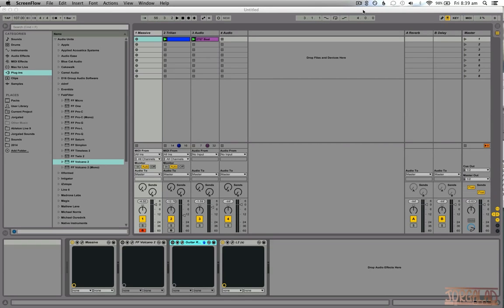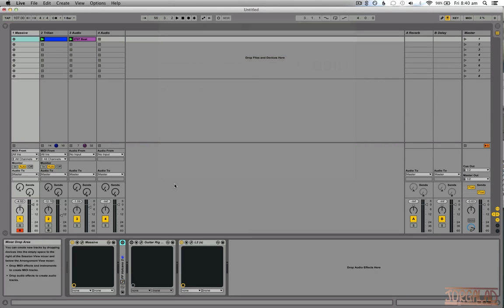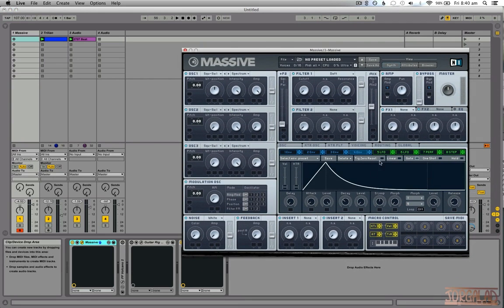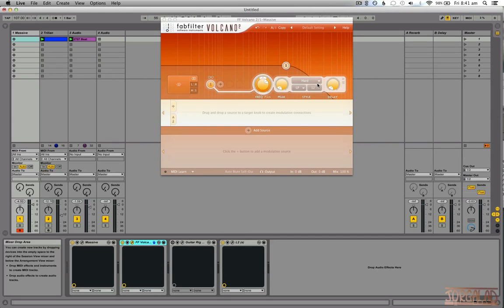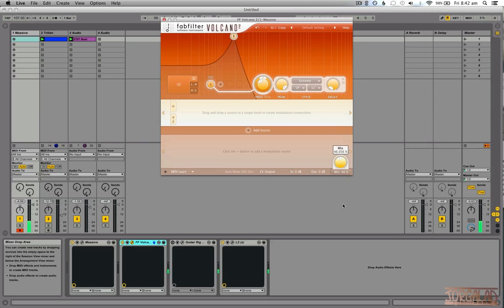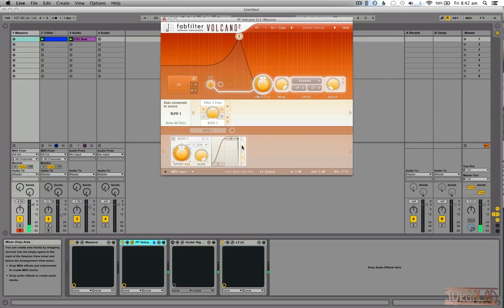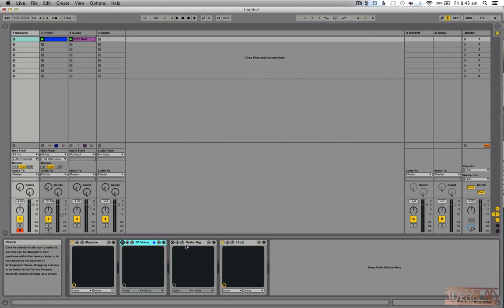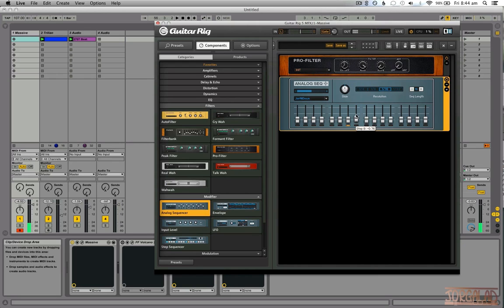Using Filter Feedback to Create Melodic Elements - Creating Tracks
We are all on the lookout for new sounds and ways of making melodic elements in our music productions. This cool trick will have you looking at feedback in a whole new light!

Many people hear feedback and frantically run toward the source to make it stop. But there are actually several great ways to use feedback in your music projects and this lesson happens to cover one of the easiest to get started with. It all centers around the idea of using certain types of filters that allow you to adjust the resonance and cutoff parameters to your liking. Simply select a sound, run it through a self-oscillation filter, make sure the cutoff is open and then adjust the resonance until you find that sweet spot, the one that reveals the perpetual feedback loop.

Once you have the feedback humming along all on its own, you can begin to get creative in how you use it! Simply turning the cutoff knob does change the tone, but it's cumbersome and inaccurate. This is where automation and clever modulation assignments come in handy. If you choose to go the automation route, it's as easy as identifying the frequencies of the notes you wish to play with the feedback and a spectrum analyzer.

If you want to brave the modulation assignment approach, there are a few options that are good for beginners. The obvious choice is a basic LFO, which can provide you with anything from basic rise/fall/wobble action to  more complex patterns if you happen to be using an LFO plugin that allows for custom/unique waveforms to be loaded. An arpeggiation, performer or step modulator can also be assigned to the cutoff parameter of the filter and you can then begin to program some rather complex sequences and even lay out full melodies in this way.

As with anything experimental in nature, like this particular trick, it's best to spend time freely exploring the idea when there is no pressure to keep a song moving forward in the studio. It's usually best to set aside a little time and just run through a bunch of different tools in your arsenal to see which ones you can include in your setup. You never really know what you'll discover next!

Cheers,
OhmLab